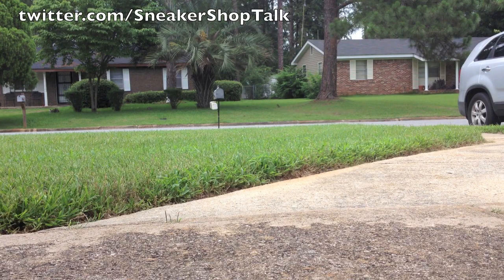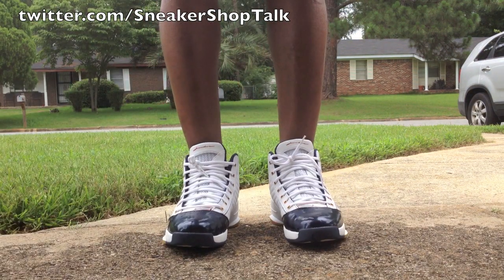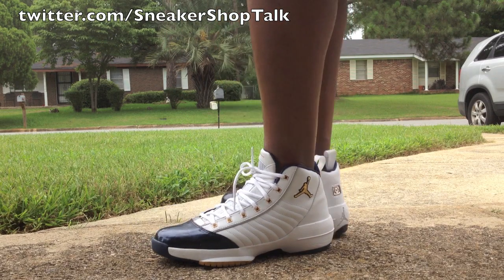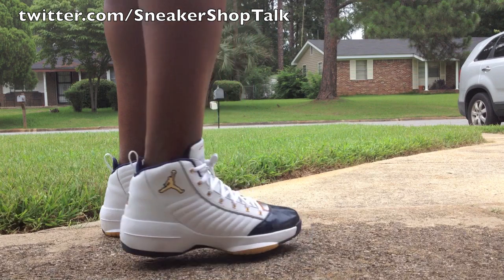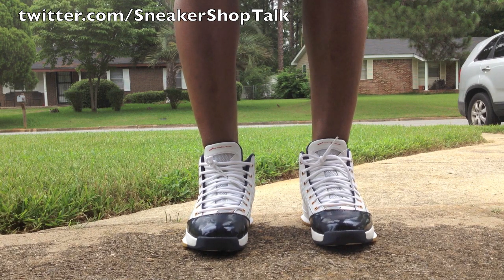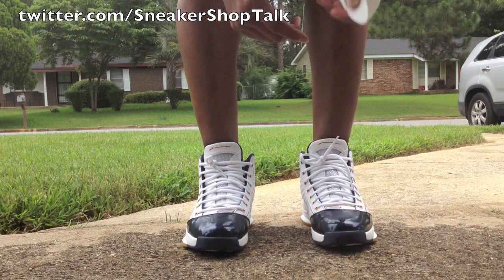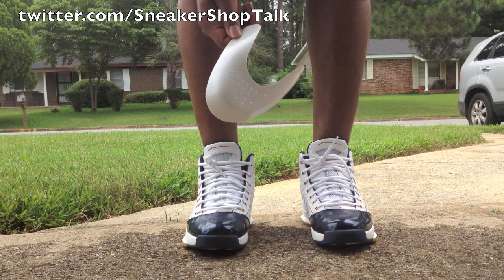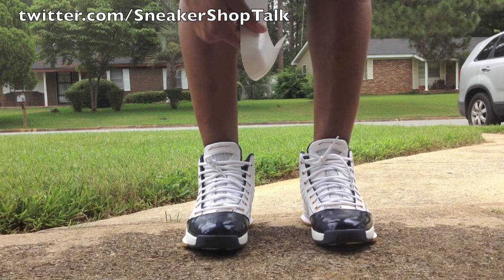On My Feet Air Jordan XIX SE